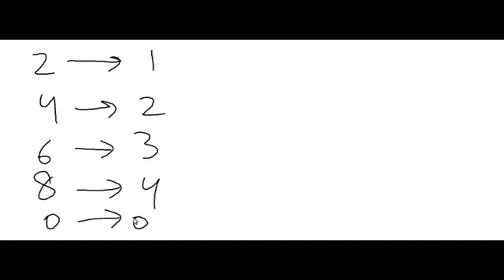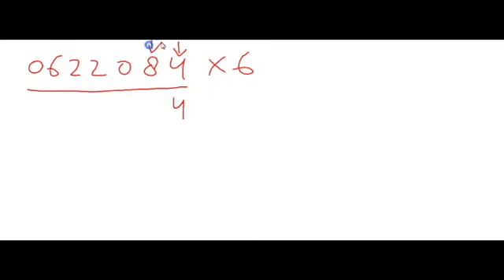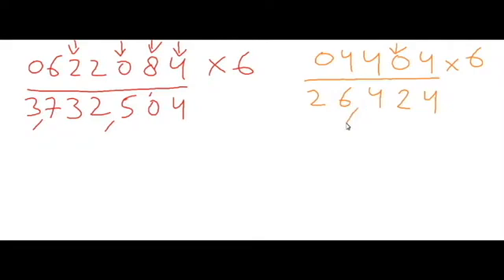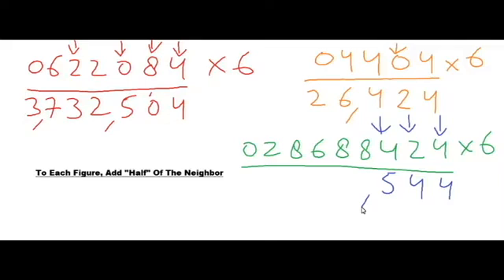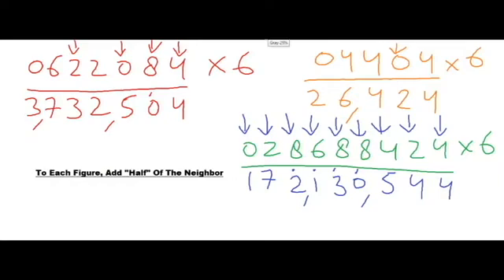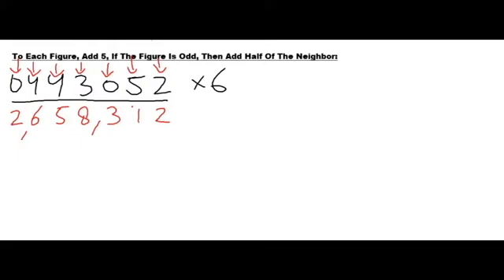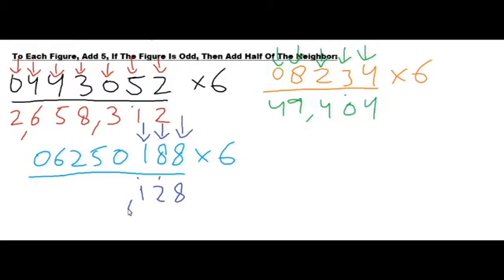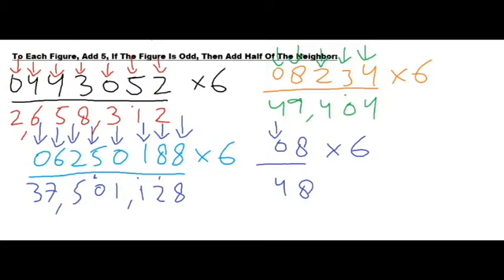Guinness And Math Guy